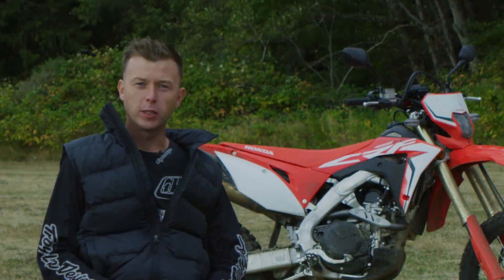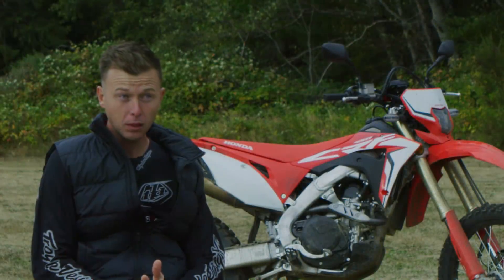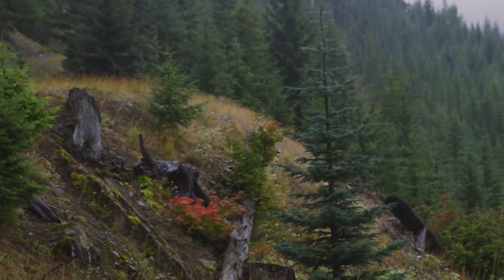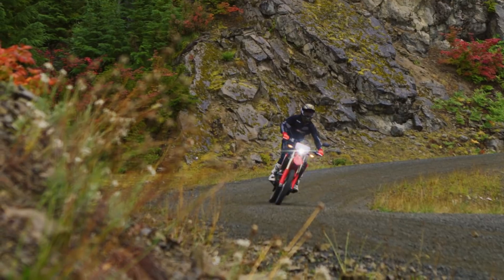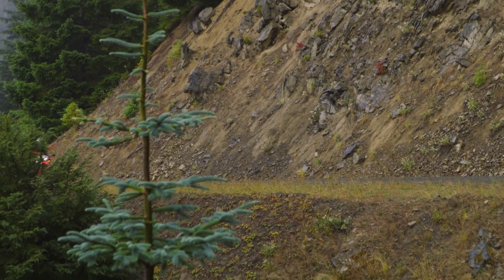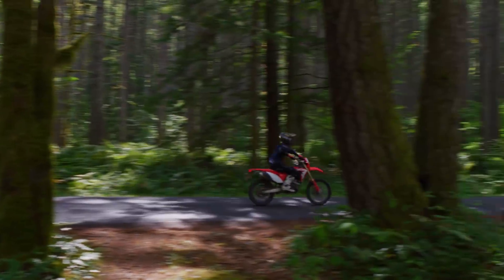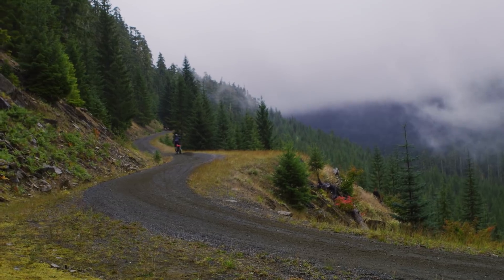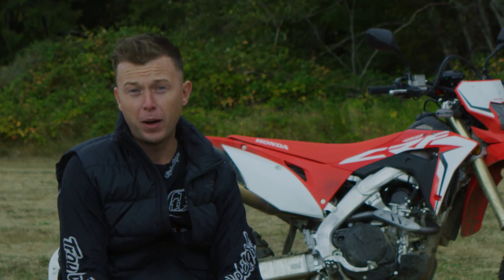2019 Honda CRF450L | First Impression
It's impossible to overlook the rise in performance that manufacturers have accomplished with dedicated off-road motorcycles For many years bikes were heavy and outdated, with the focus aimed at reliability, but bikes like the 2019 Honda CRF450L show that brands are eager to bridge the gap between the pure power of their motocross models and the easy to ride models of their dual-sport segment. During a recent trip to the Pacific Northwest for the full intro of the new motorcycle, we learned the complete details of the street-legal 450cc machine from Honda's Jason Abbott.

The 2019 Honda CRF450L is much more than just a CRF450R with lights and a license plate. Yes, Honda took plenty of design and technology from the competition model, like the Unicam engine and twin-spar aluminum frame, but there are a number of parts and pieces that are completely unique to the CRF450L. Honda reworked the engine by dropping a three-ring piston into the cylinder, increased the mass of the crank, enclosed the airbox, configured dedicated ECU settings, bolted on a quiet exhaust system, stuffed a wide-ratio six-speed transmission and complimenting clutch pack inside, and wrapped the engine cases with plastic covers to cut down on noise. The chassis, meanwhile, was widened at the base to accommodate the larger engine-transmission, a new subframe was designed that extends all the way to the tip of the rear fender, the Showa suspension was tuned to take on obstacles one will see on the trail, and the necessary signal lights, digital speedometer and odometer, and assorted pieces were put into place.